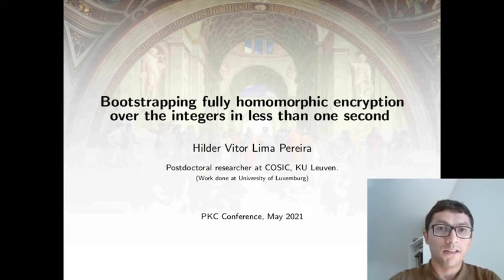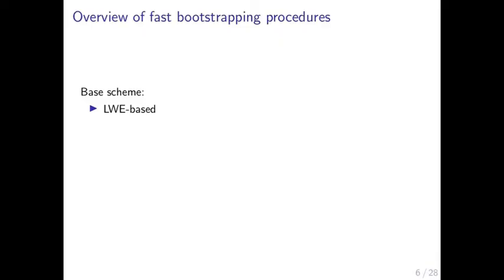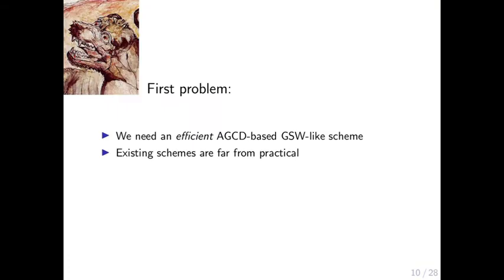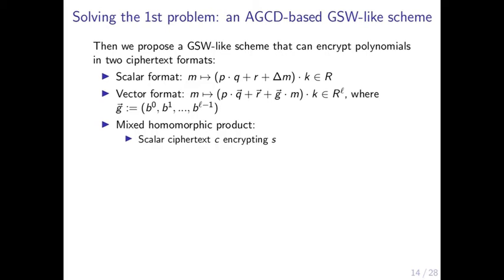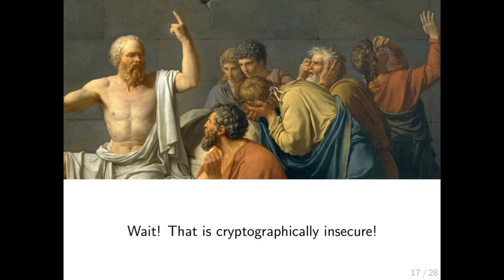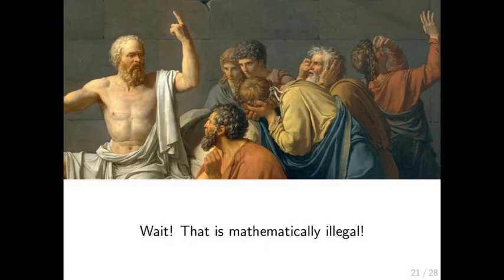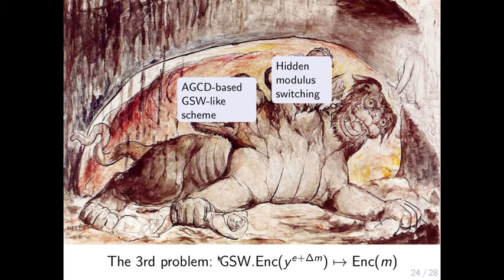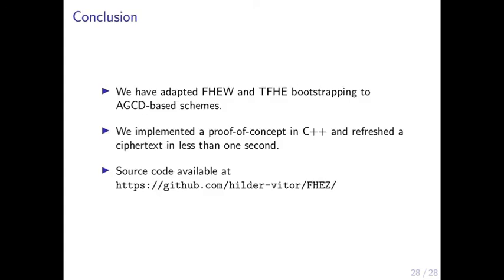Bootstrapping fully homomorphic encryption over the integers in less than one second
Paper by Hilder Vitor Lima Pereira presented at PKC 2021